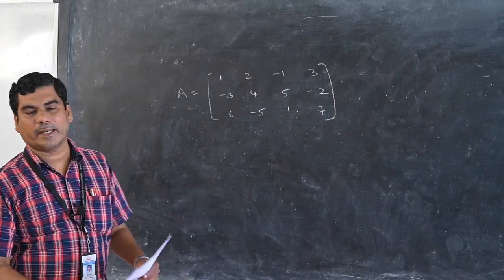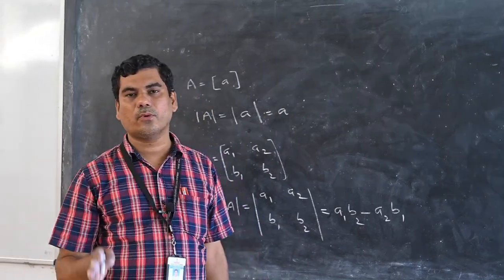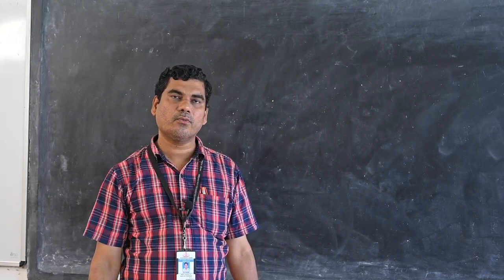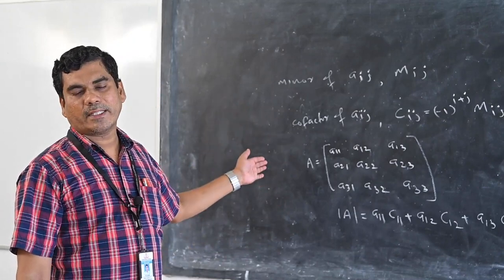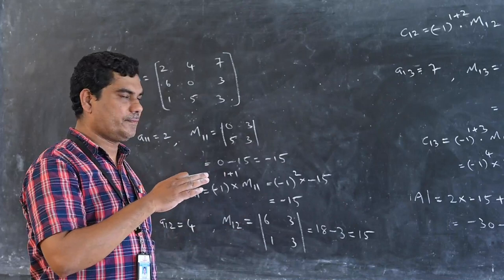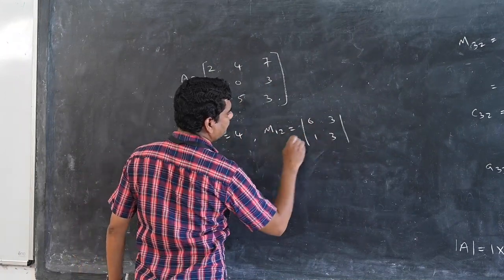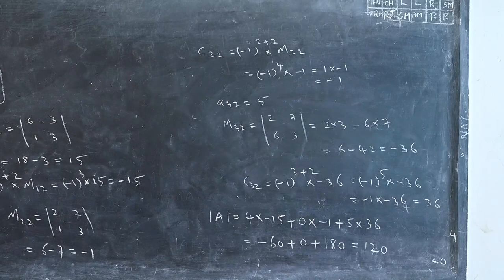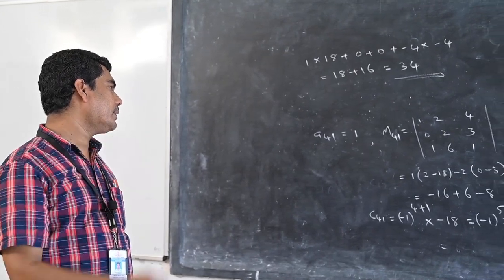Video Class Room_II Semester _Maths_Abdul Jaleel V.K_ Government college malappuram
complementary mathematics
Determinants